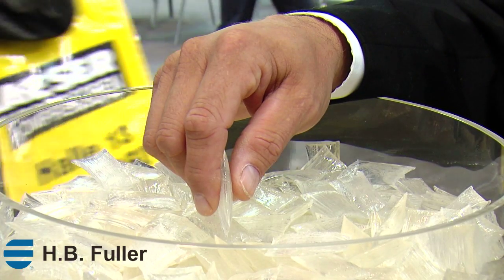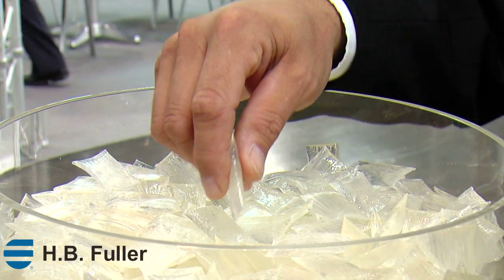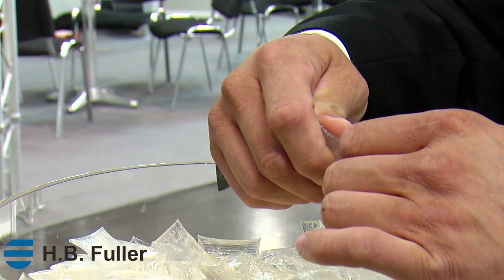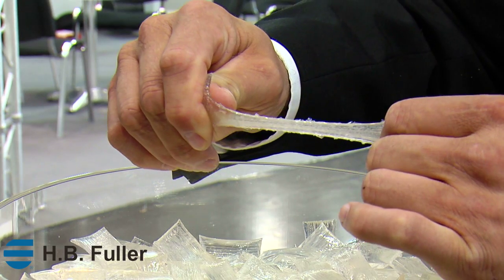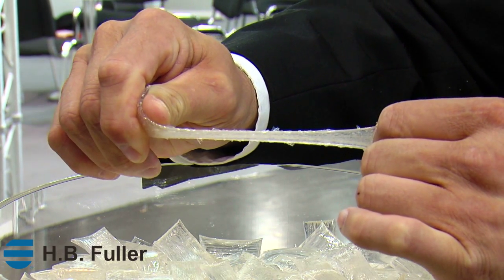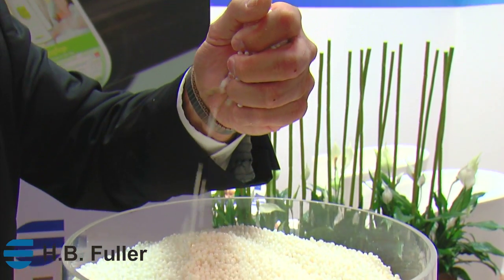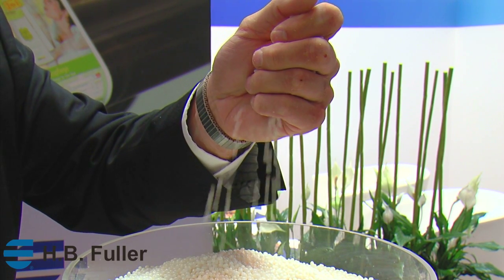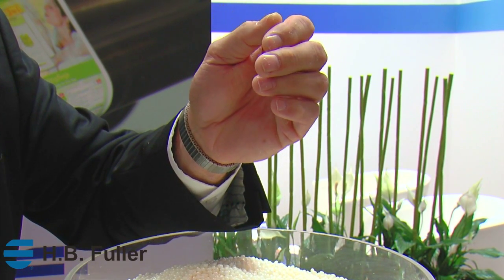H.B. Fuller Perfecting Adhesives @ Drupa 2012.mp4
The exciting combination of two leading and cutting-edge adhesive companies, H.B. Fuller and Forbo Group's global industrial adhesives business bring together their passion, impressive industrial expertise, technical know-how and a commitment to ongoing R&D, providing customers with excellent product ranges and support in bookbinding, paper converting, packaging and graphic arts adhesive solutions.